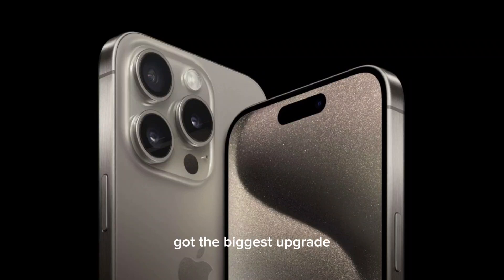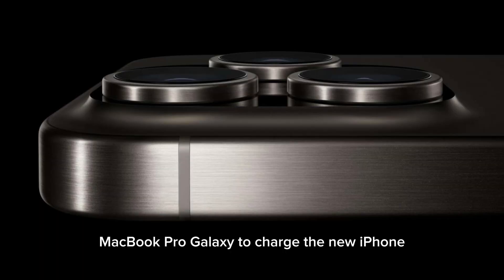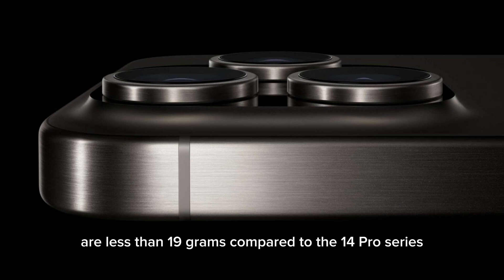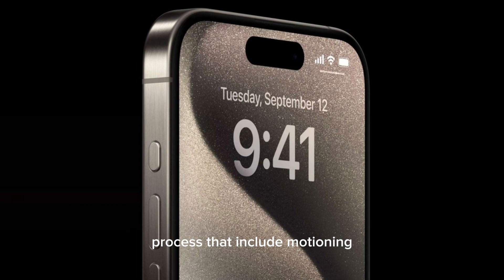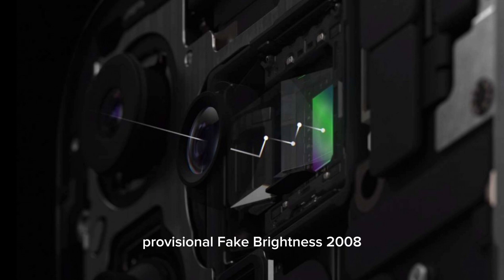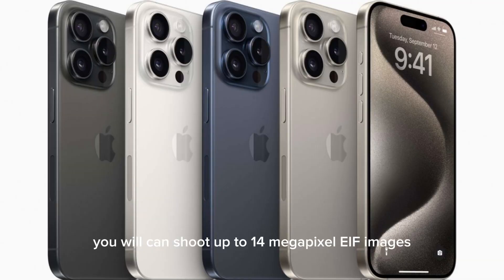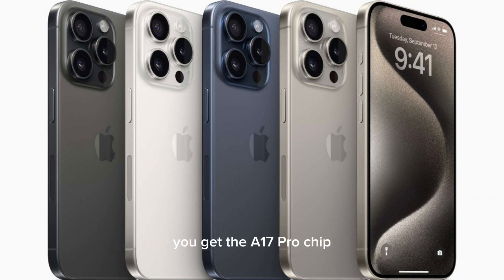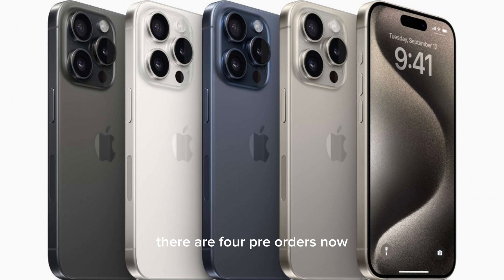Apple iPhone 15 Pro to Get USB-C, 15 Pro Max to Add Periscope Zoom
Apple is reportedly planning to make some major changes to its iPhone lineup in 2023. The iPhone 15 Pro and 15 Pro Max are said to switch to USB-C, while the 15 Pro Max will also get a periscope zoom camera.
iPhone 15 Pro MaxOpens in a new window

The switch to USB-C would be a major departure for Apple, which has used its own Lightning connector for iPhones since 2012. USB-C is the more common standard, and it would make it easier for iPhone users to connect their devices to other devices and accessories.

The periscope zoom camera would be a first for the iPhone. It would allow for better zoom capabilities, especially for taking photos and videos of distant objects.

In the video, I will discuss the following:

The rumored features of the iPhone 15 Pro and 15 Pro Max
The implications of these features for the iPhone lineup
The competition from other smartphone manufacturers